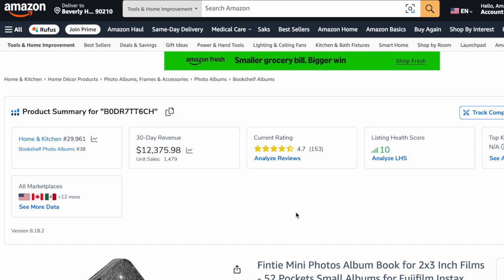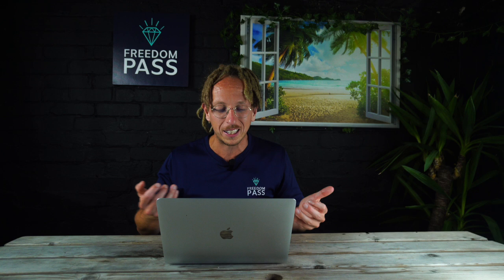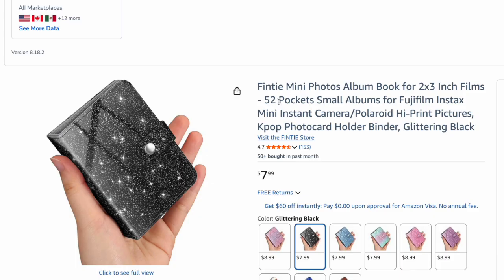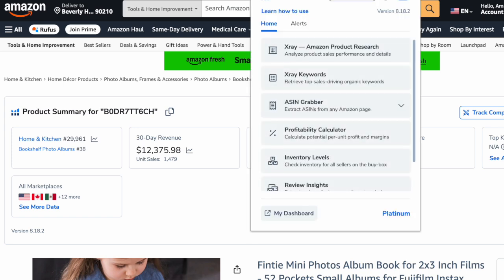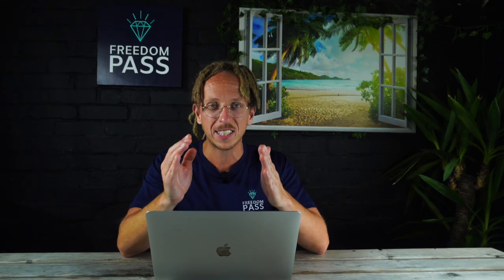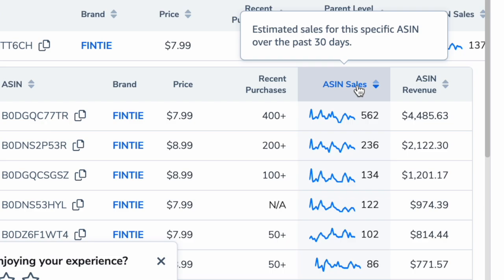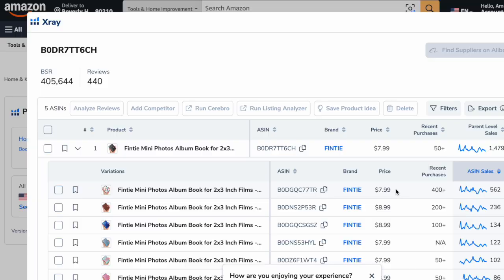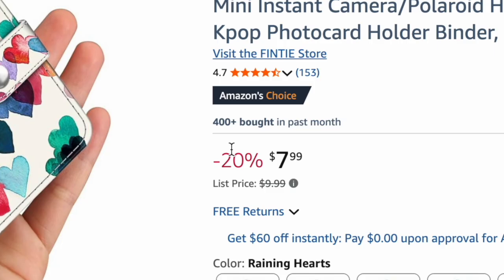Watch Me Discover a Winning Product Step by Step!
This video continues the series on Helium 10 tutorial for product research. It builds upon the previous episode, demonstrating practical steps for amazon fba. Learn how to refine your search for a winning product and use this amazon seller tool to its full potential.

Time Stamps:

00:20 - Recap
00:55 - Chrome Extension
02:00 - XRAY